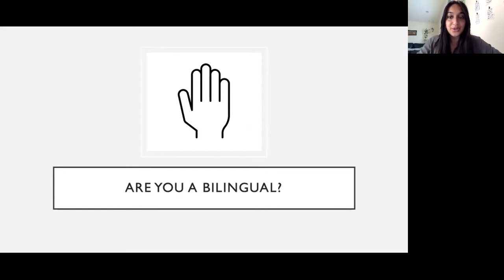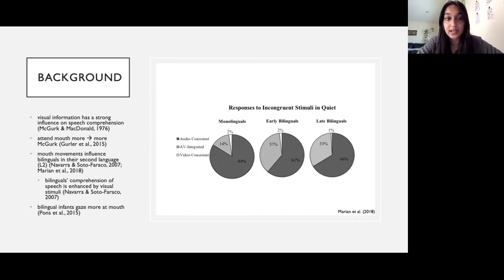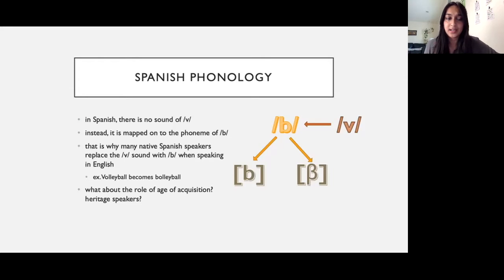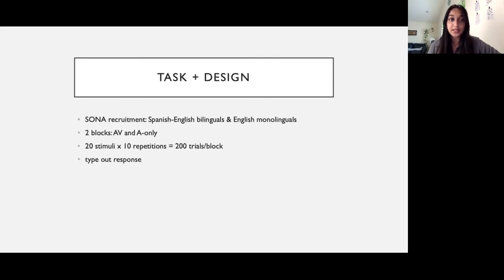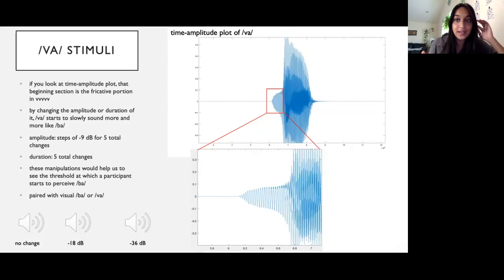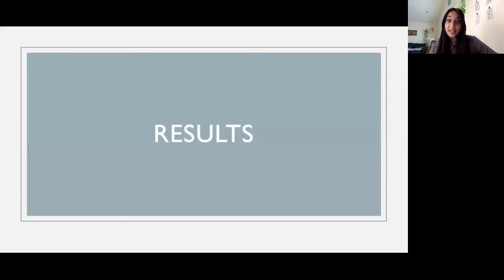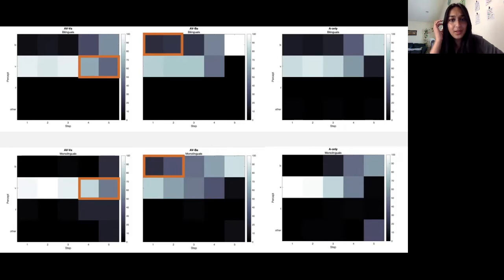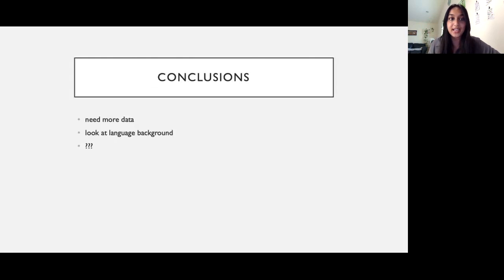The influence of visual information on phonetic representations in Spanish-English bilinguals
Hi I'm Zunaira, a PhD student in Cognitive Science at the University of California, Merced. Here's a quick talk on some of my research done for my second year project at UCM!